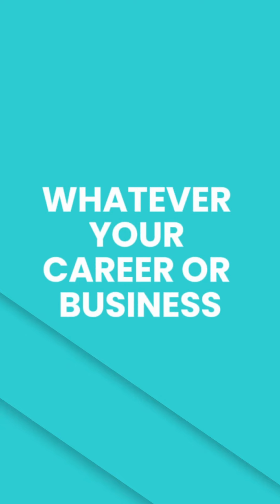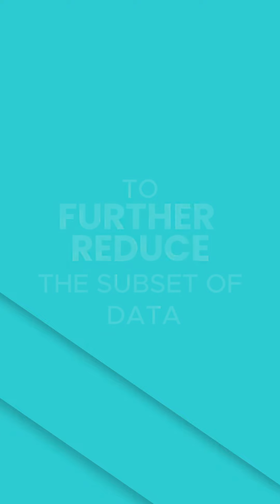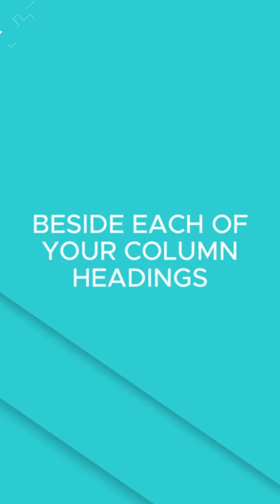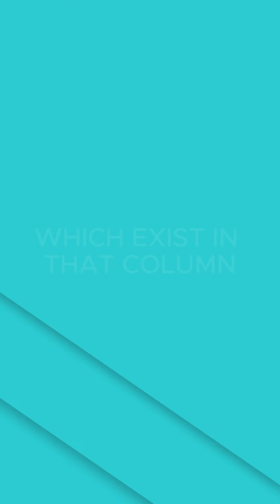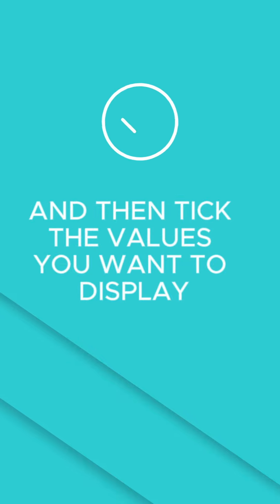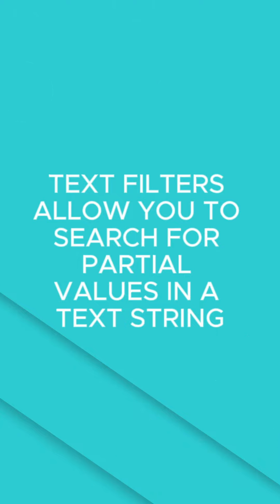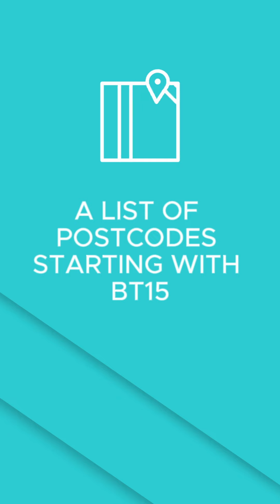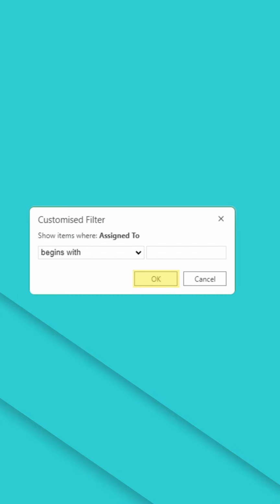Excel Top tips